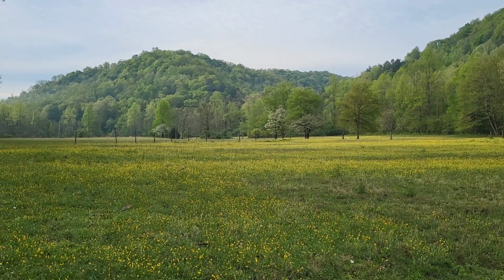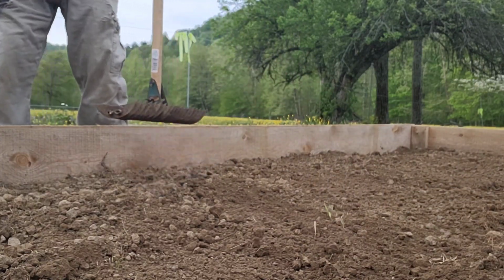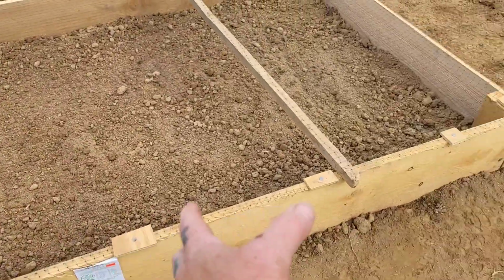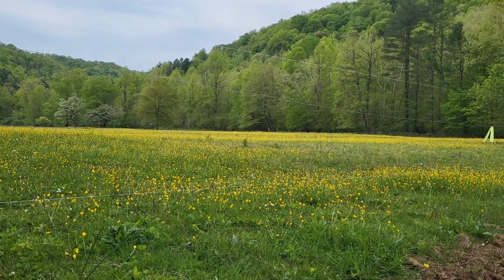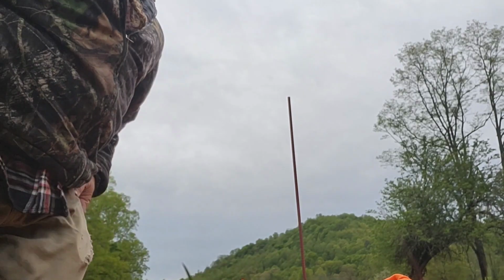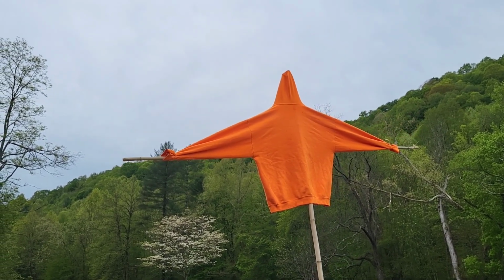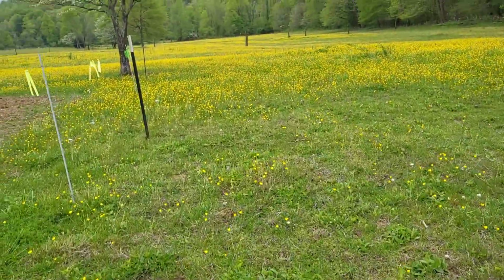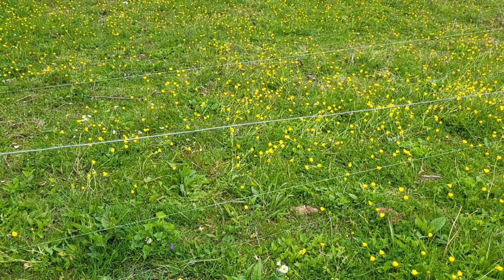Appalachian Heritage Ep12.. Multiple ideas that might keep wildlife out of your garden! new sprouts?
Appalachian Heritage Ep12!
no matter how long you've been a gardener, seeing new sprouts is still exciting, and the cucumber takes the lead! with sprouts in 6 outta 10 mounds so far.
never the less, it's time to think about DIYs and folklore remedies that might just keep critters outta the vittles!  From fishing line, soaps, dead crows, pinwheels, garbage bags, pie pans, wind chimes, and more...
in an area that is close to the to the hills and ridgetops in the holler, and that is notorious to have every critter created roaming. I want to use every means possible to keep my garden safe from being destroyed or devoured. Off the wall ideas may only work that one time, but that one time is better than nothing...I've heard of folks using human hair and  urine. Yes, human urine, on the outer parameter of a garden, dunno bout all that, but as a trapper, I know what won't work. The facts are ya dont wanna attract unwanted critters by using animal sents...
sight, and sound are the most effective when it comes to an effective deterrent... solar powered motion detecting lights or solar powered strobe lights work along with an electric barrier fence, both high and low in height...
truth is as most of you that know me, know I'm a worry wort, and regardless of what measures I put in place, I'll worry... As my Dad would say, "Do something even if it is wrong."Doing something is far better than doing nothing at all."...I sure appreciate you all and your continued support! alot of work done with far more work do, a little at a time, we'll get.. String Bean..